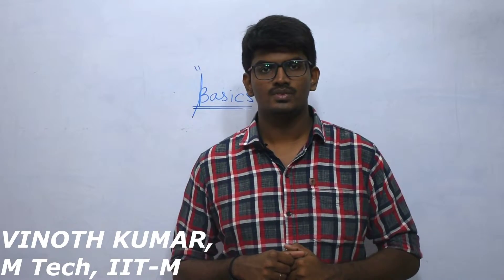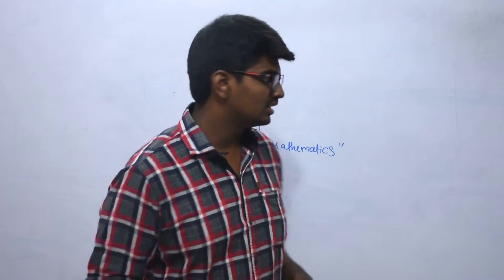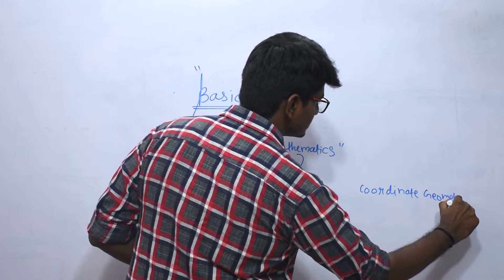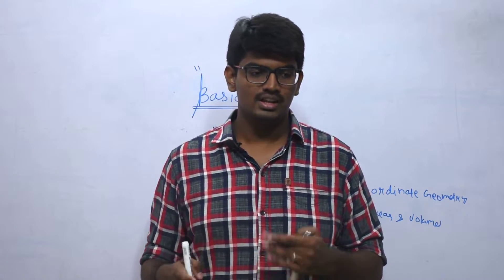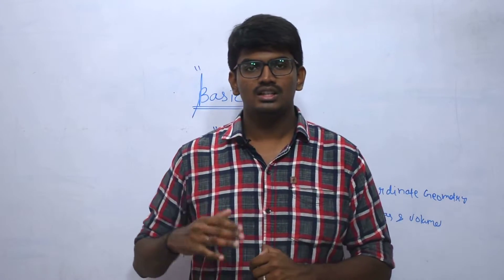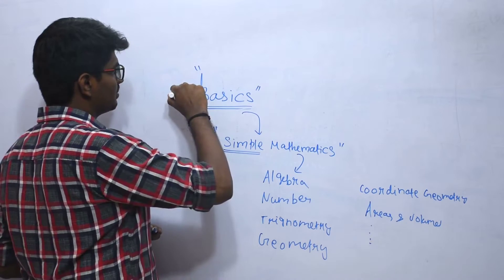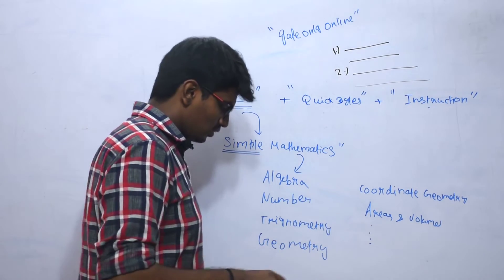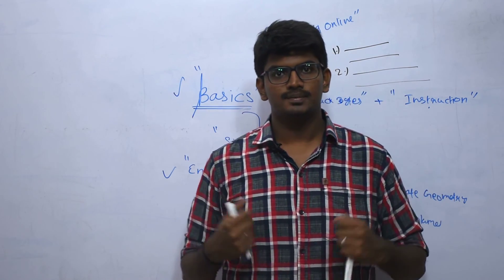INTRODUCTION | BASICS | Gate & ESE | EEA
Basics- Video series for all students preparing for competitive exam who are facing difficulties in mathematical part. Video lectures are focused on what basic mathematics needed for Engineering competitive exams such as Gate, ESE, etc..

Topics which are going to be covered in this video lectures are,

1. Numbers
2. Linear Equations and Quadratic Equations
3. Geometry-Distance and Angles
4. Shapes-Areas and Volumes
5. Coordinate Geometry- Lines, Circles, Parabola, Ellipse, and Hyperbolas
6. Trignometry